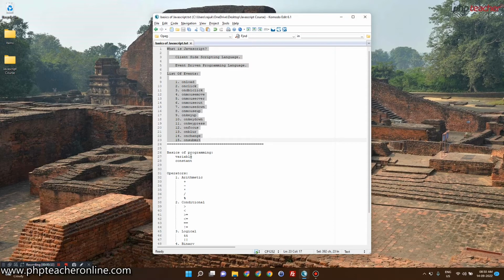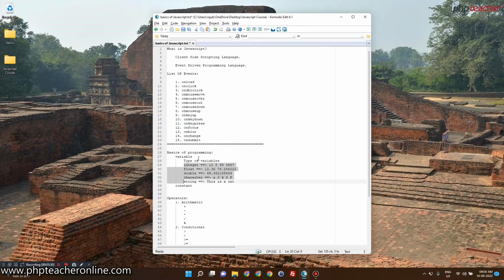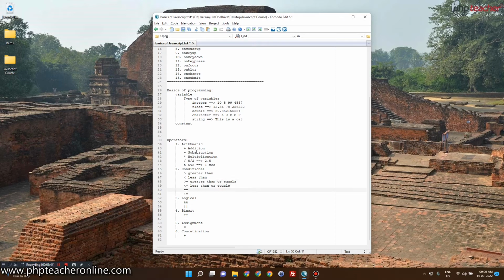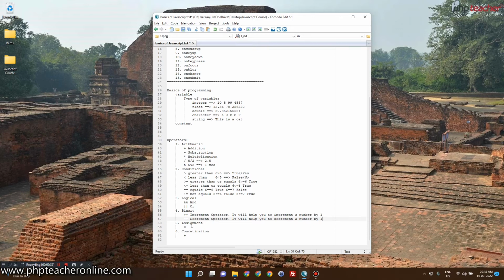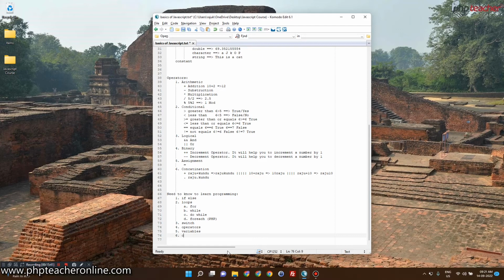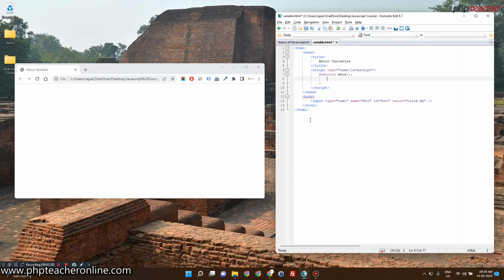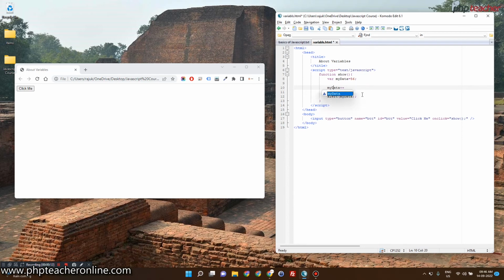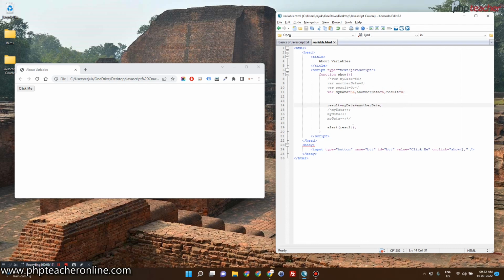Javascript Lesson 2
Learn basics of programming and Javascript variable usage. Learn programming for free.